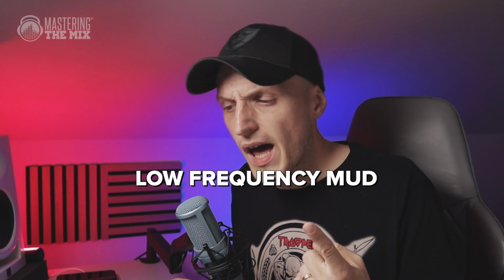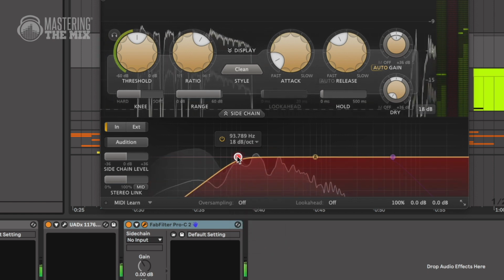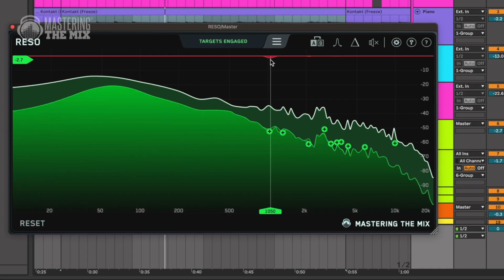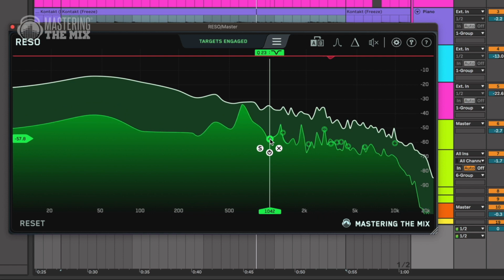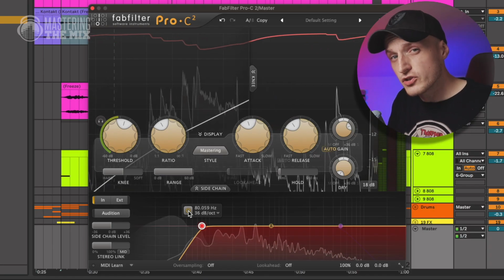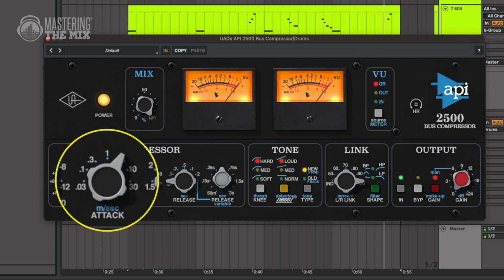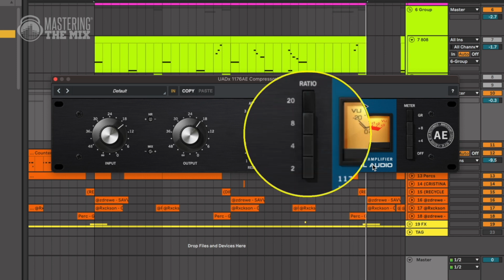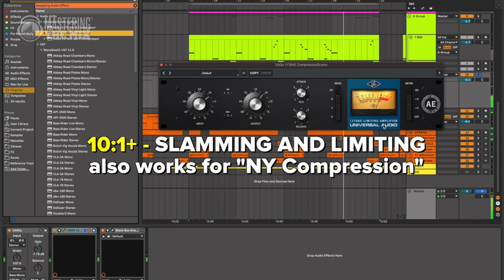Common Compression Mistakes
Besides equalization, compression is easily the most-often used effect while mixing. While properly deployed compression will really make your mixes pop, you can also do a lot of damage with the effect.

In this video, we'll explore common compression mistakes and how you can avoid them.